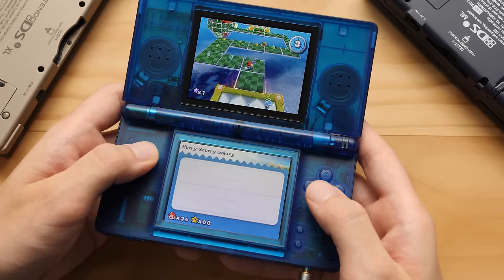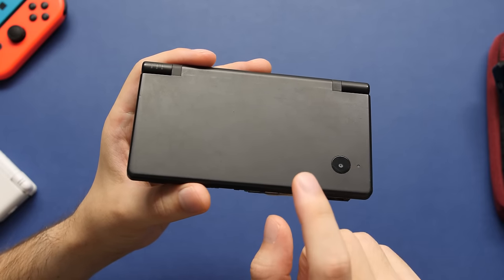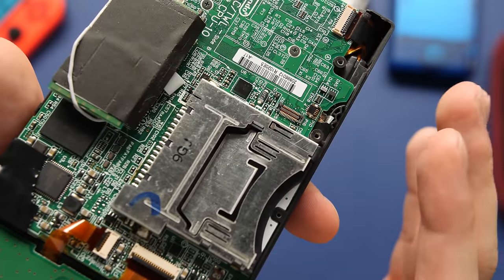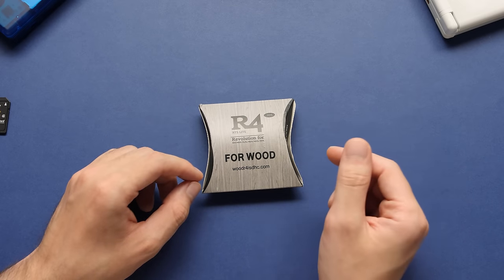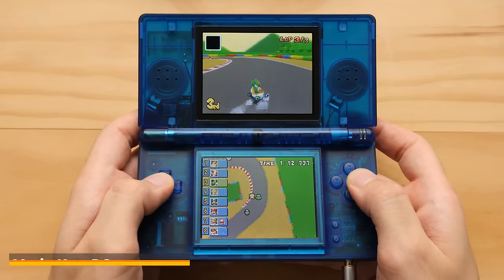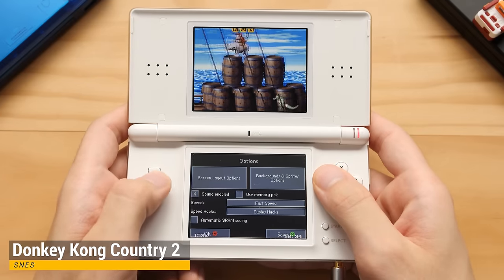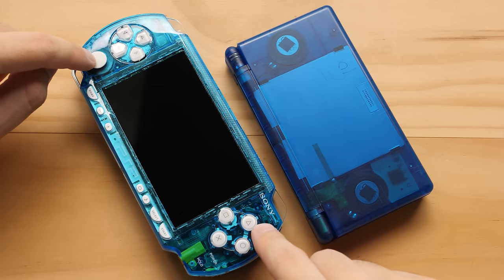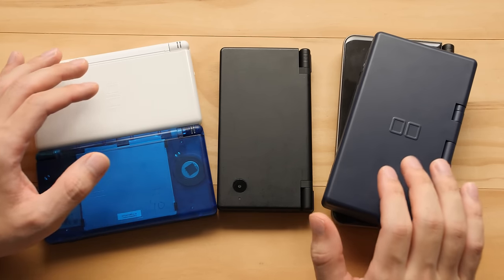The Nintendo DS is Still Amazing in 2023. Here’s Why.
The Nintendo DS was one of the best-selling game consoles of all time, but how does it stack up in 2023? This video is an extensive look at buying, modding, and gaming on a DS in 2023. We talk about shell replacement options, repair, retro emulation support, and homebrew apps.

Transparent Shell
Flashcard (surprised these are on Amazon)
Complete DS ML